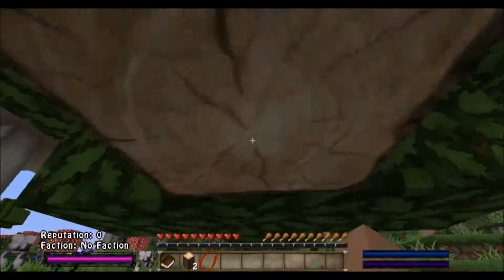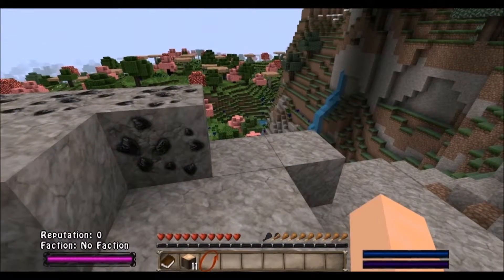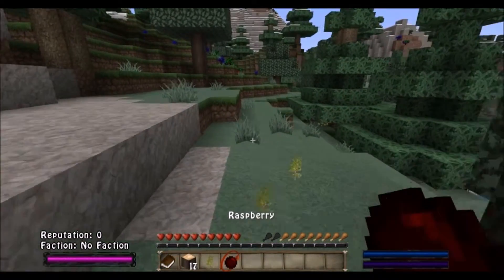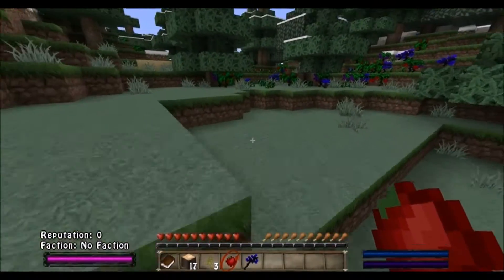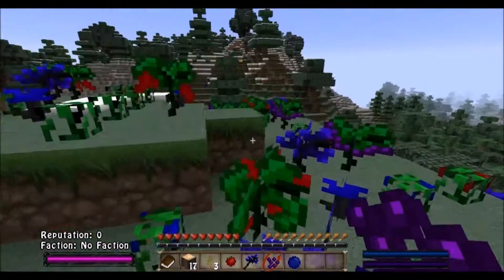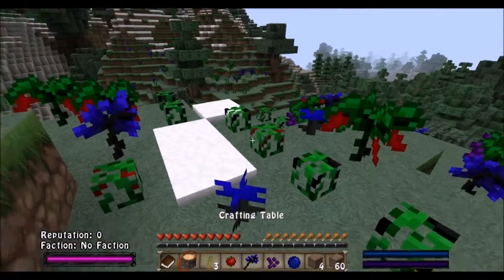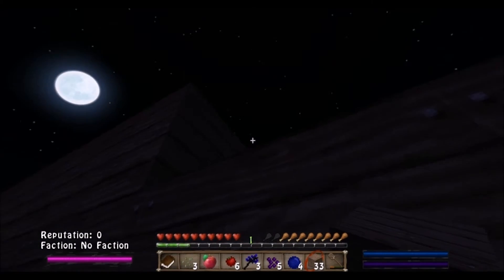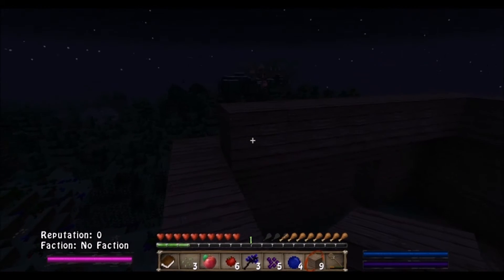Minecraft- The Mists of Riov Ep 1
In a mystical land of knights and mages there was you, who left a like because you're awesome.